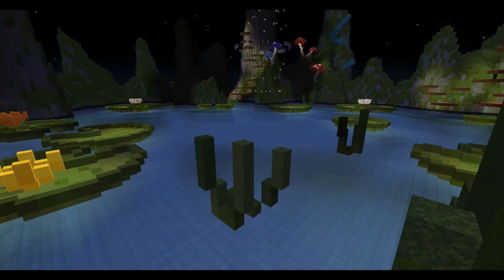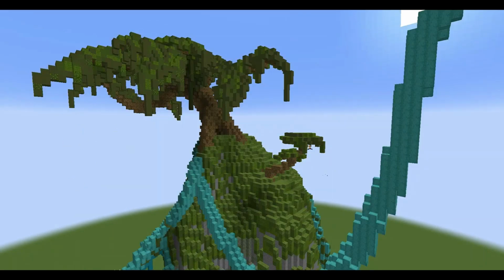1.19 Twilight Wilds | Minecraft Mega Builds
The first of it's kind from us, having taken weeks to put together, this is our twist on a magic swamp mega-build.